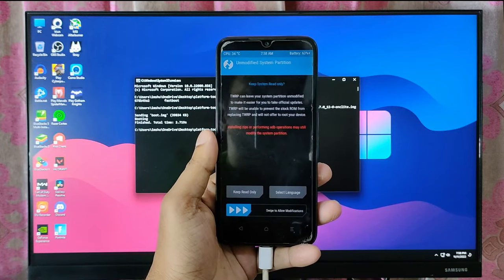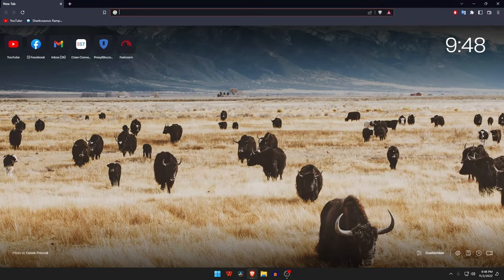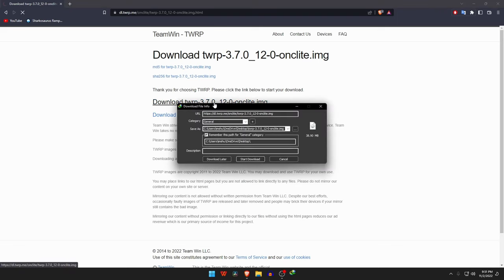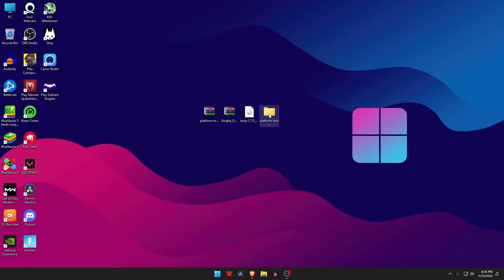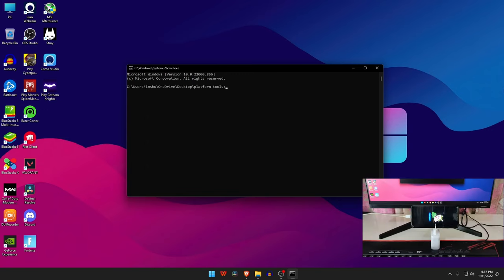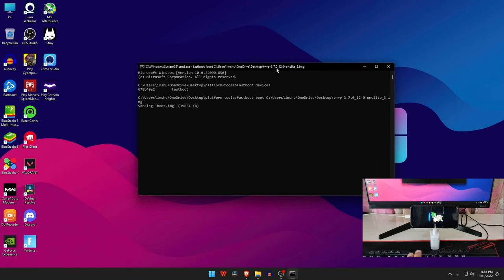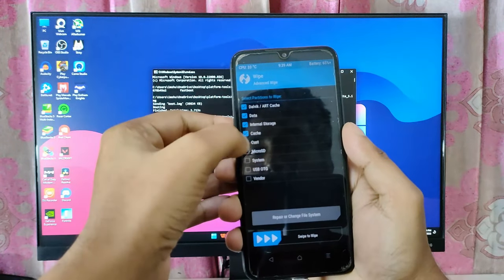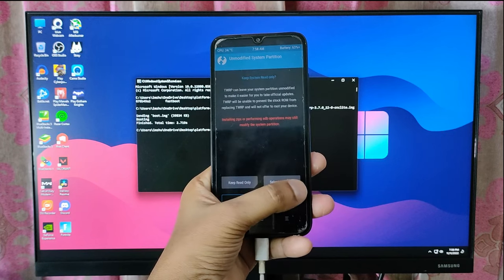HOW TO INSTALL TWRP RECOVERY ON ANDROID PHONE WITH PC